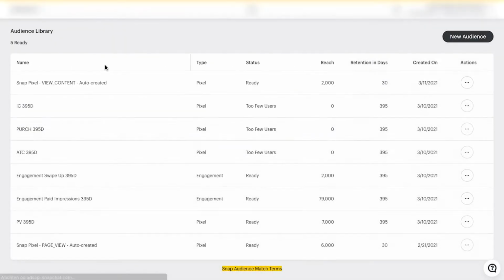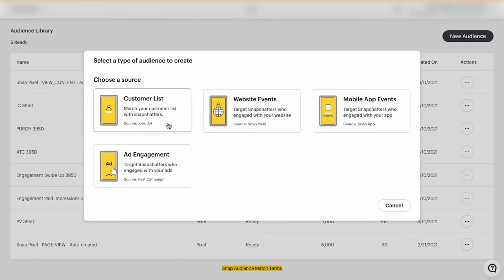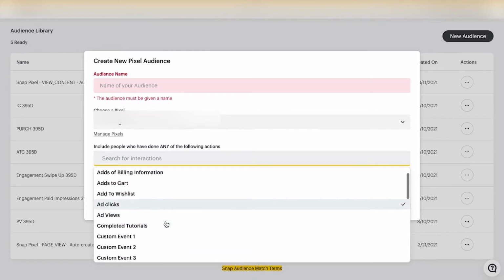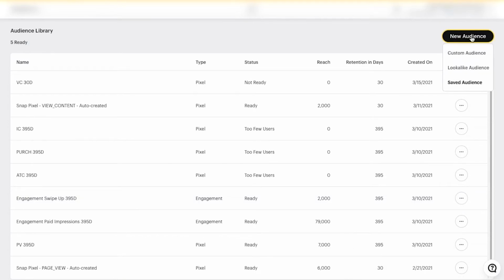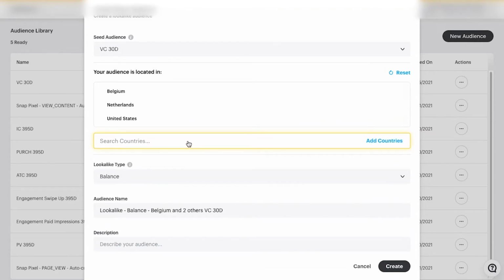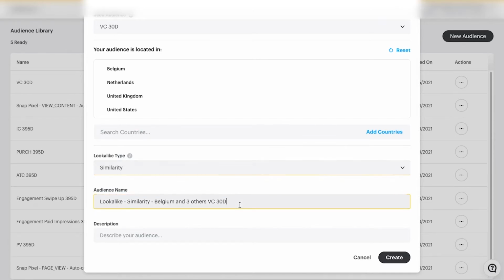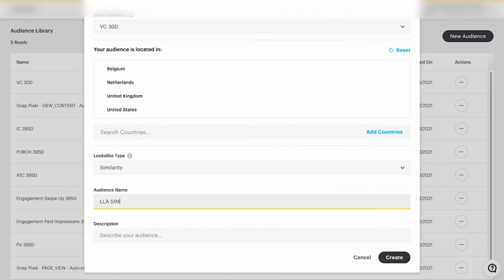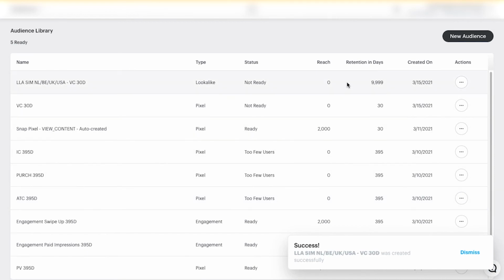How to create Lookalike Audiences in Snapchat Ads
In this video I show you how to create lookalike audiences with Snapchat Ads.

If you want to target custom audiences and lookalike audiences in Snapchat, but don't know how, then this is the video you need! I'll show you how to create custom audiences, lookalike audiences, and guide to step by step in this video.

For years I have been advertising via Facebook, Instagram, Pinterest and Snapchat. However, I noticed there are not many tutorials or video's on YouTube about Snapchat Ads. So that's why I made this simple guide showing how to create custom and lookalike audiences with Snapchat ads.